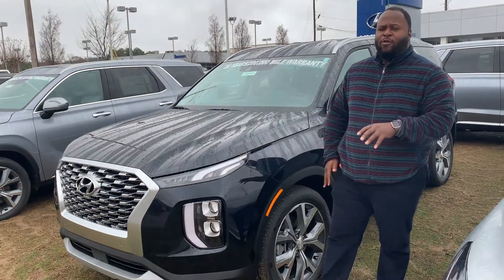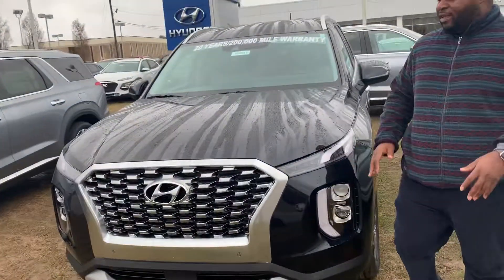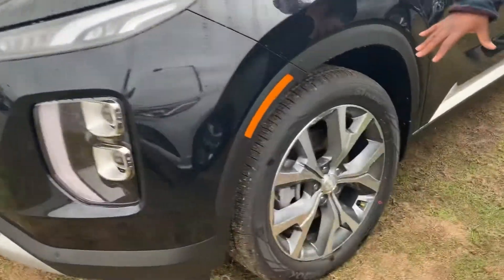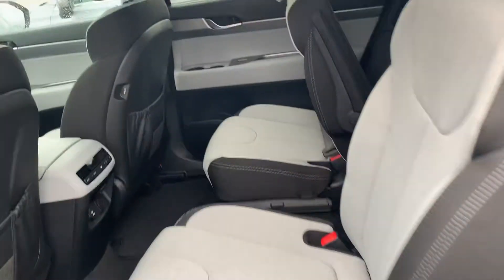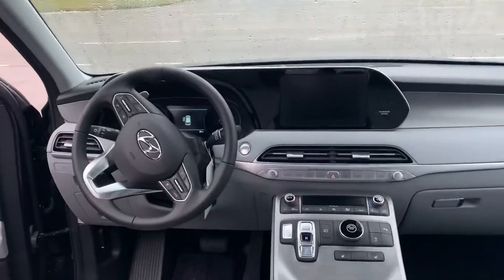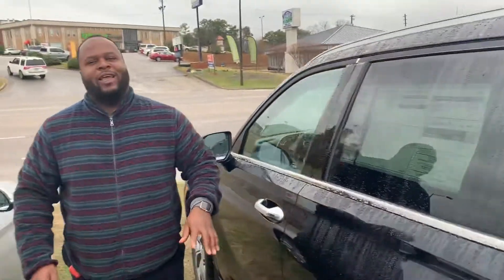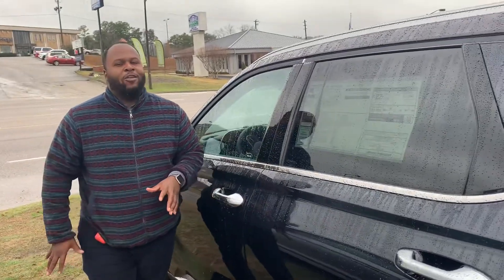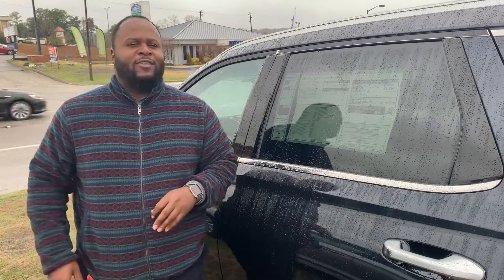Hyun's Palisade @ Tameron Hyundai in Hoover